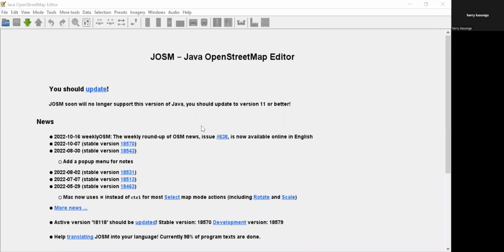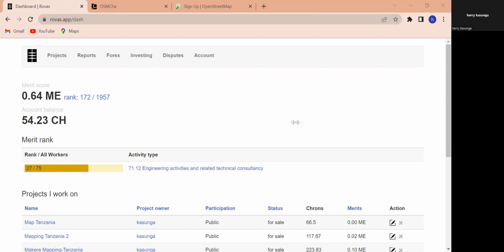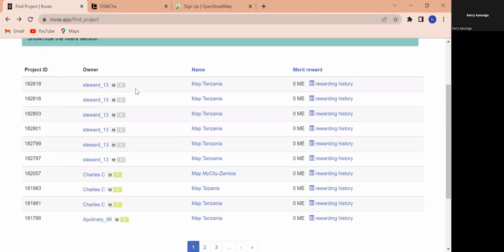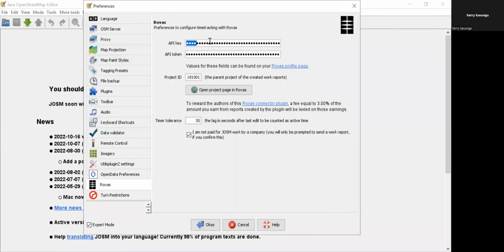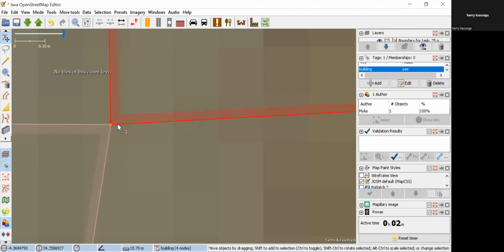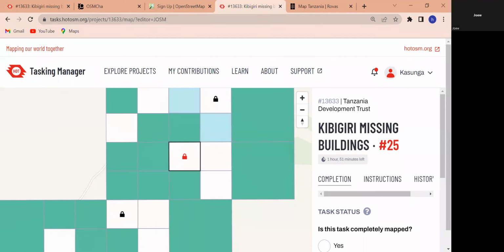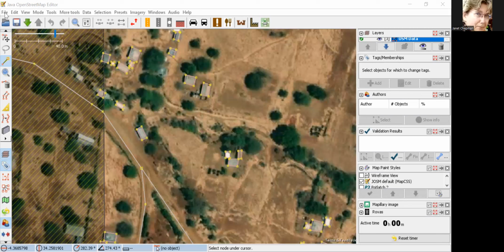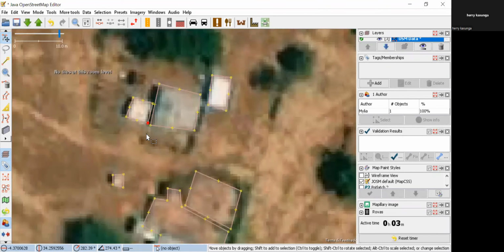Crowd2Map Intern Session on JOSM and Rovas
Session for interns from crowd2map.org about how to use JOSM and Rovas to map rural Tanzania.

Crowd2Map Tanzania is a volunteer crowdsourced mapping project that puts rural Tanzania on the map. Since 2015, we have been adding schools, hospitals, roads, buildings, and villages to OpenStreetMap with the help of volunteers worldwide and on the ground in Tanzania. We do this so communities can better navigate, plan their development and progress towards the SDGs, and help activists better protect girls from FGM.